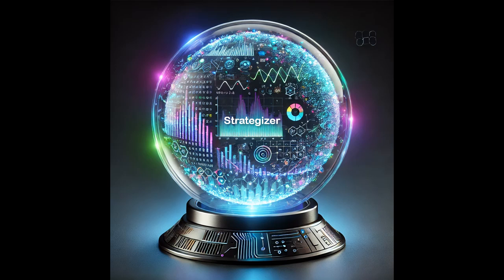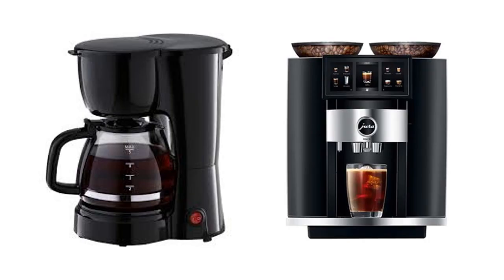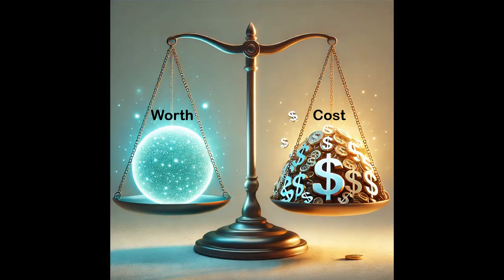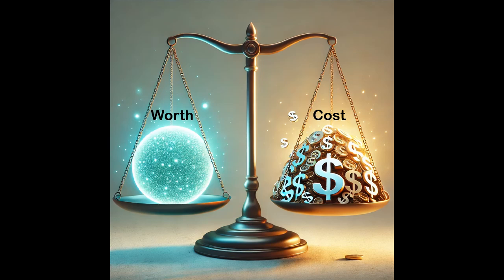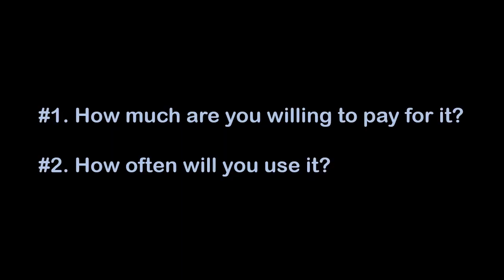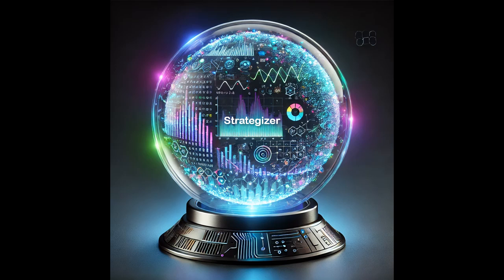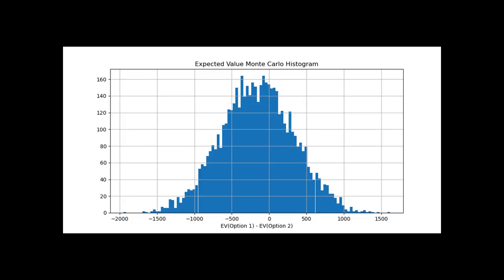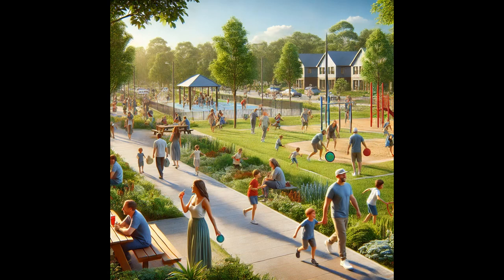Democratizing Strategic Planning in Master-Planned Communities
Strategizer represents a significant step towards democratizing strategic planning in master-planned communities. It provides a practical, data-driven framework for incorporating resident preferences into complex decisions concerning amenities and infrastructure investments. This approach fosters transparency, trust, and community engagement, ensuring that development aligns with the collective vision of its residents.

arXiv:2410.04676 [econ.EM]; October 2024